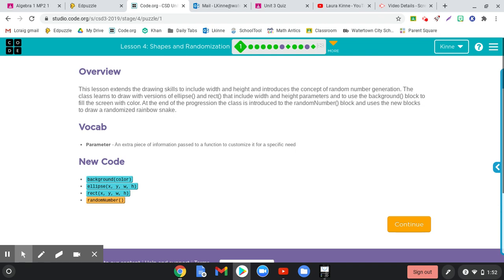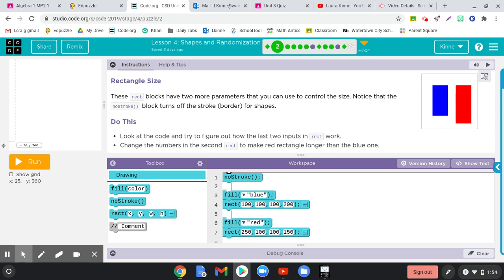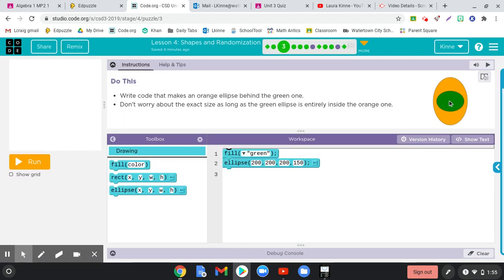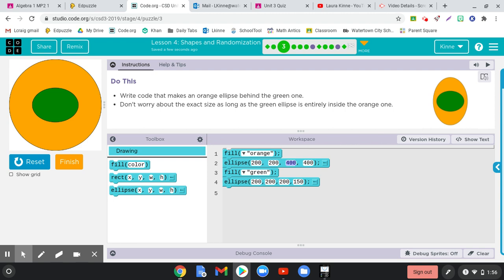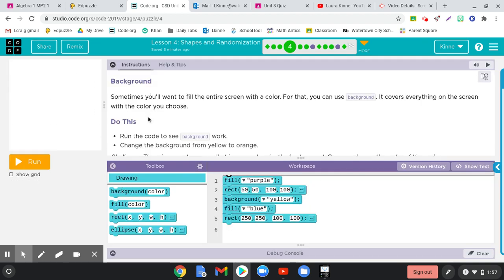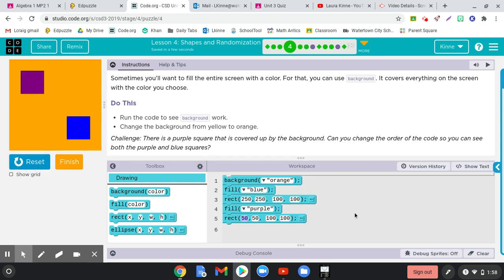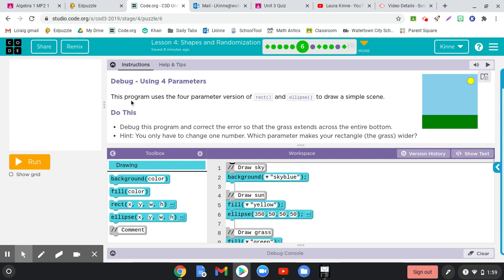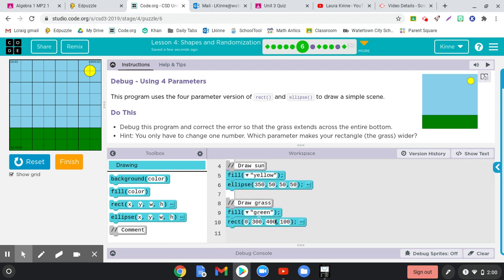CSP Lesson 3-4 (Parts 1-6) Help